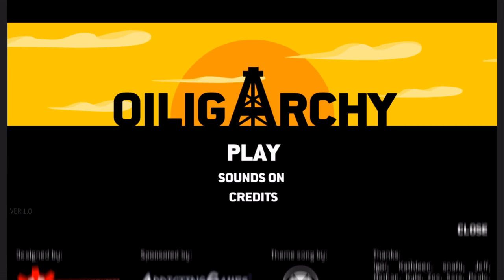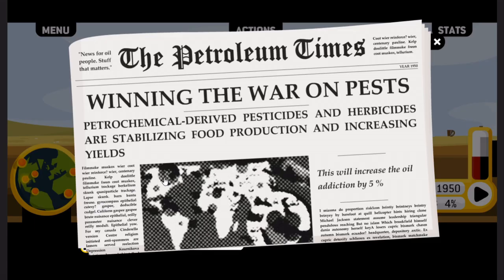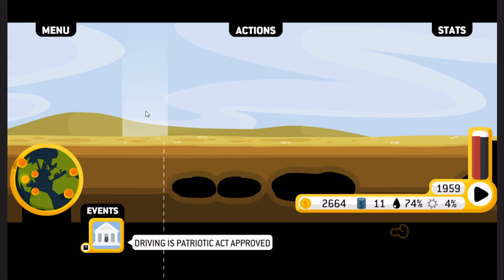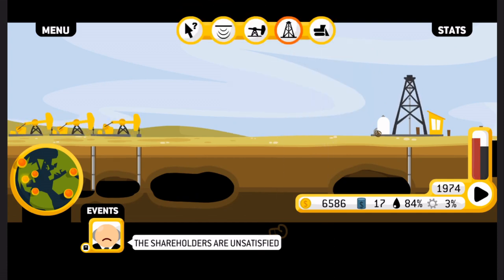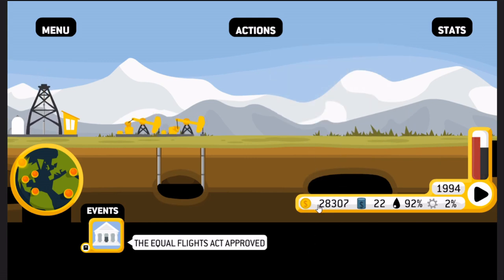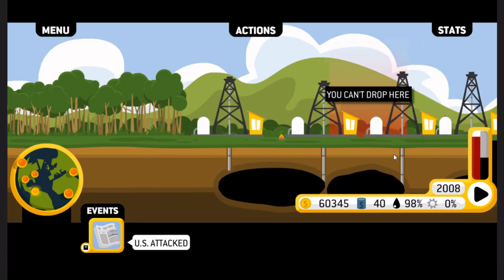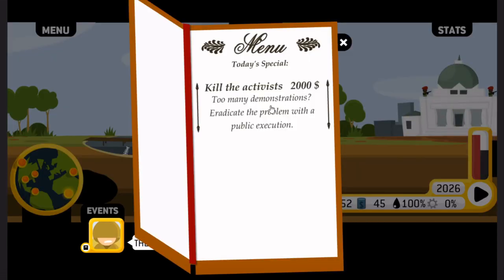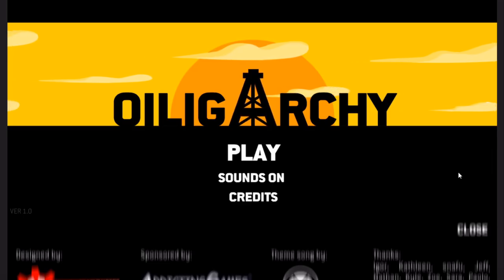Oiligarchy - Drillin' Drillin' Drillin'!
An old flash game about ruining the world - a satirical take on big oil and just how devastating the industry is to so many facets of life.